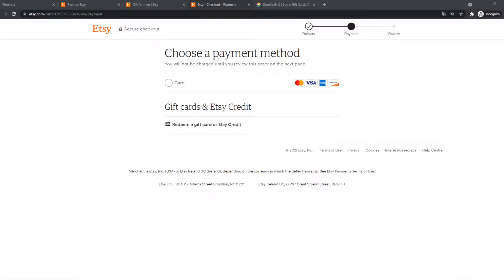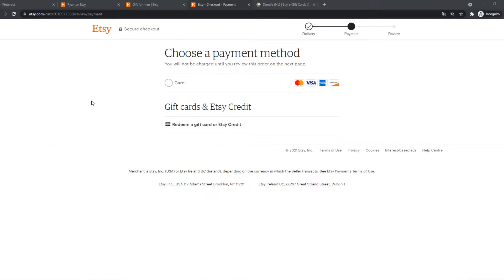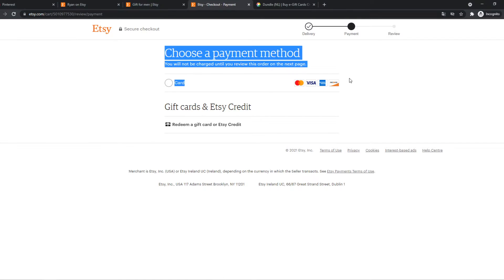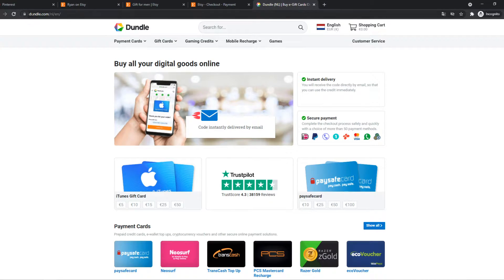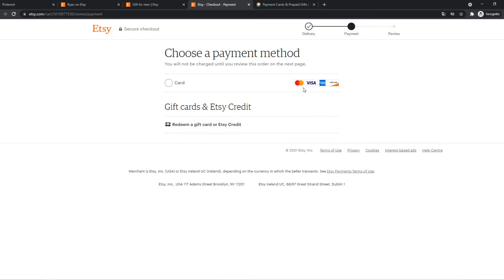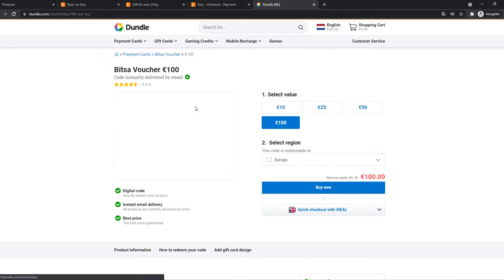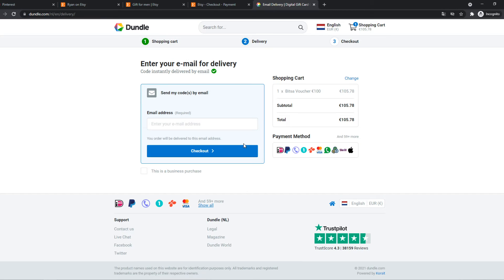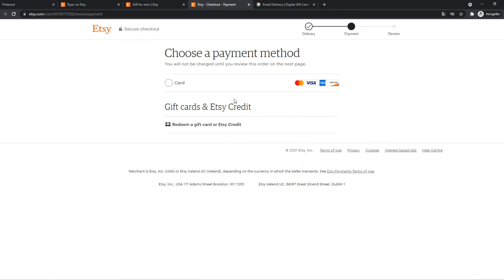How to Pay With PayPal on Etsy (2021)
In this video I show you how you can pay with paypal in etsy mobile. I'll show you exactly how to do that.